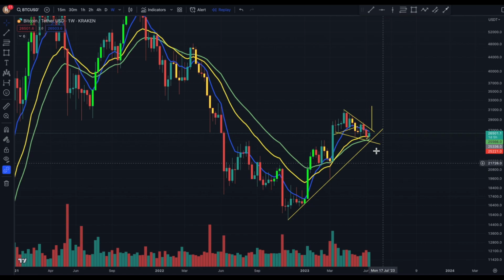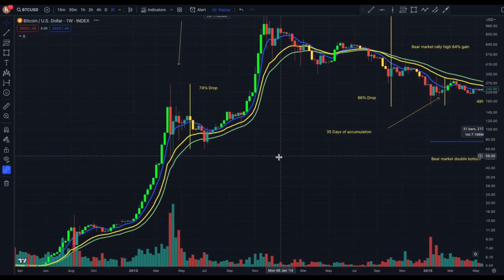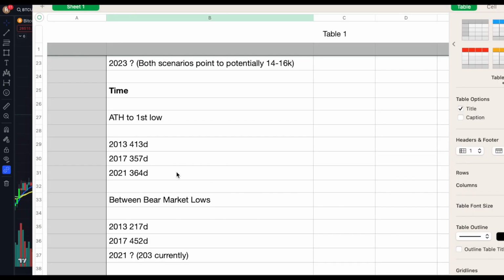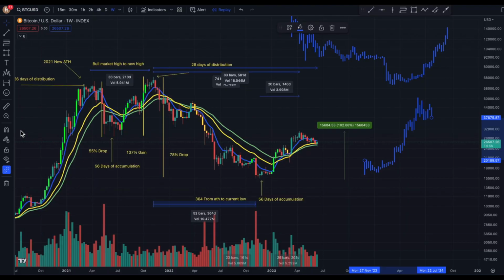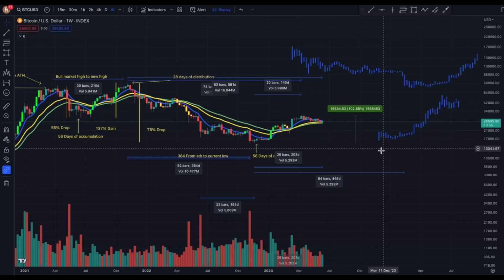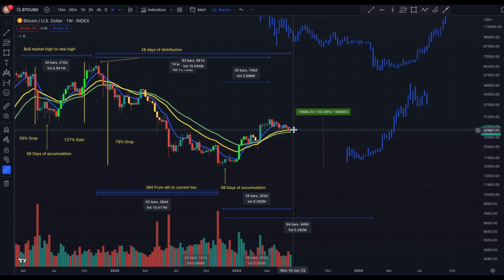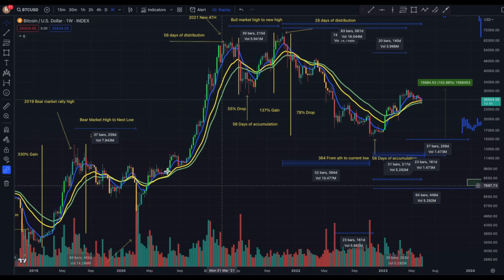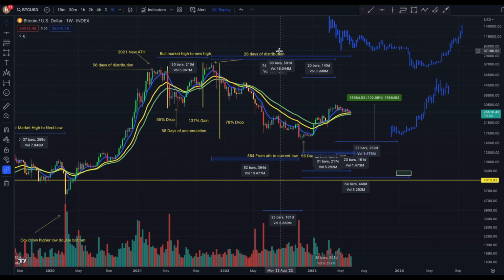Where and When is the BTC bottom????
Using relevant market cycle data from previous market cycles what can we predict to see before the start of the next bull market.